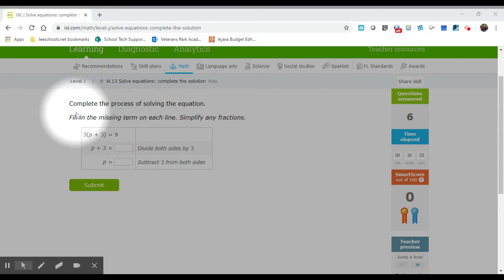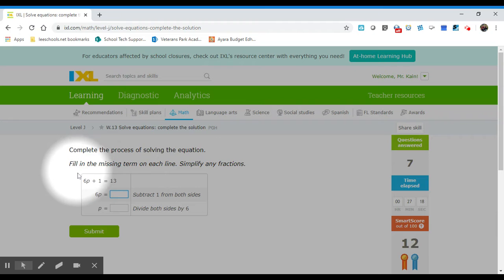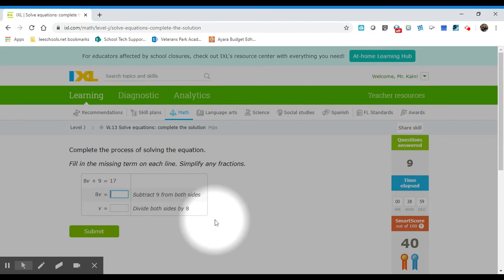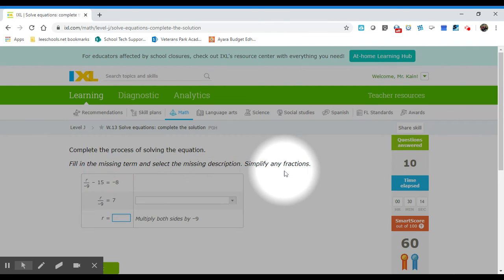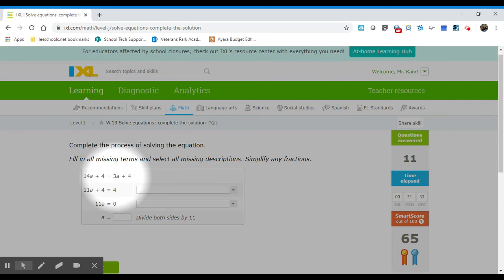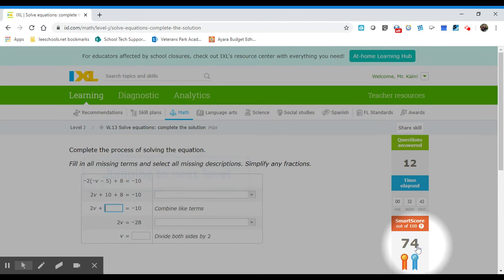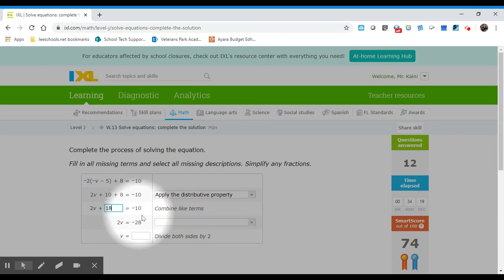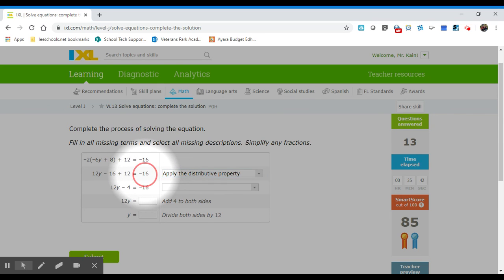Untitled: May 7, 2020 8:37 AM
8th Grade IXL W.13 Solve Equations: Complete the Solution PGH